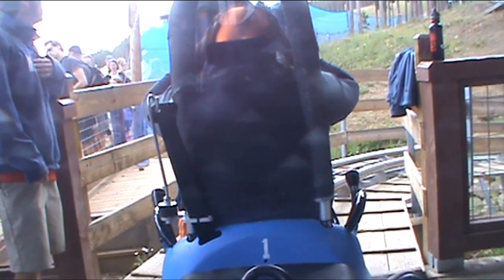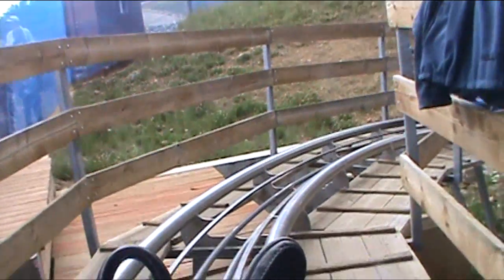Breckenridge GoldRunner Coaster POV (08-08-14)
The GoldRunner now has a new neighbor in the form of the Ten Mile Flyer zipline. That's the base tower of the second stage of the zip line that you see on the right as I start up the lift hill.